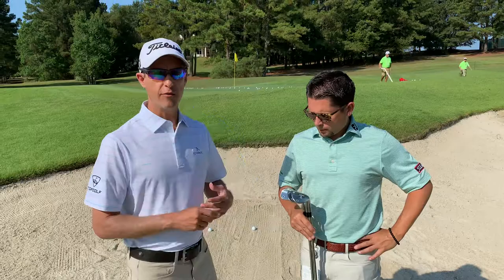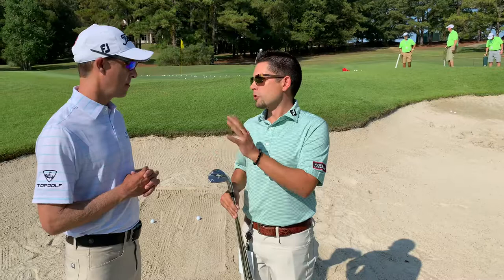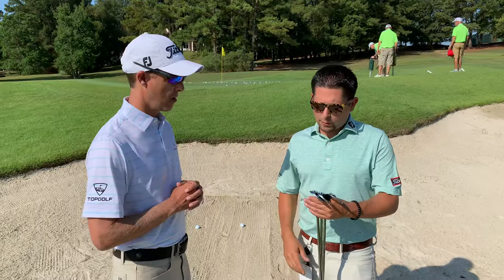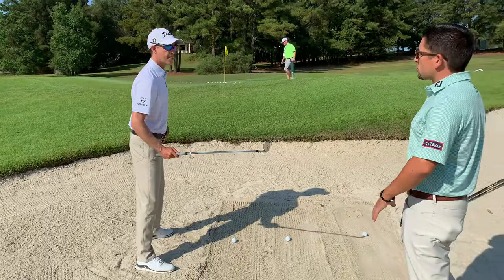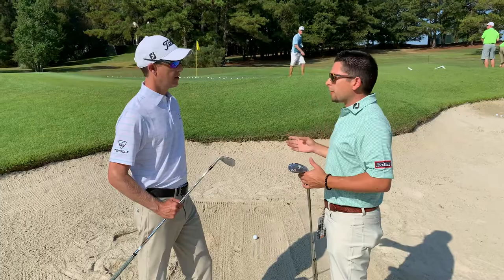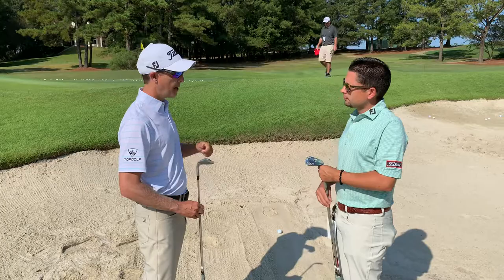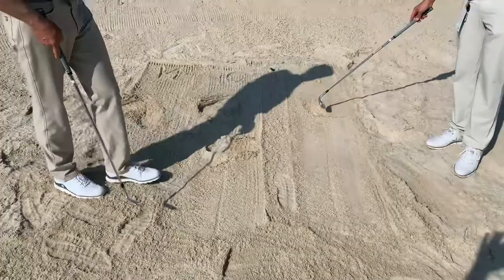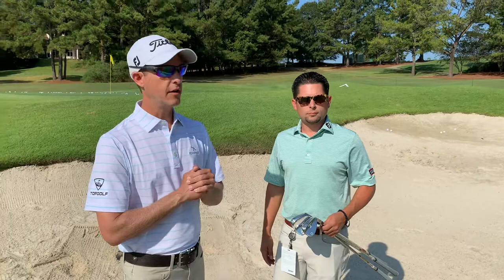Bunker Bounce Discussion